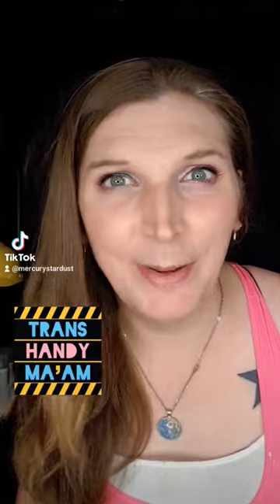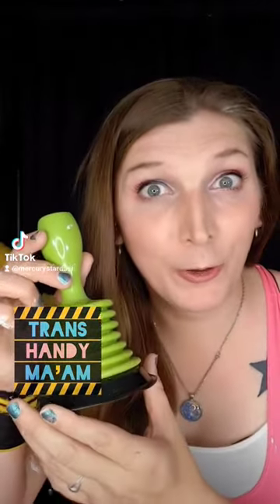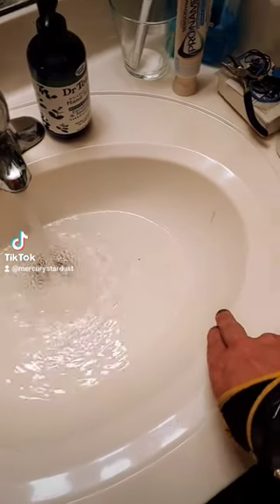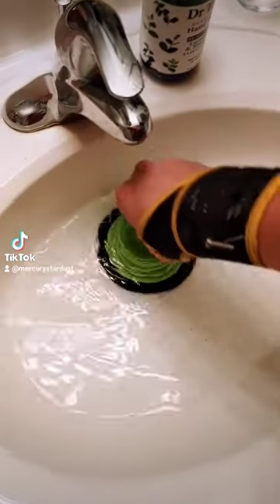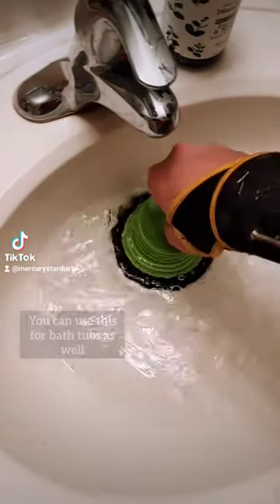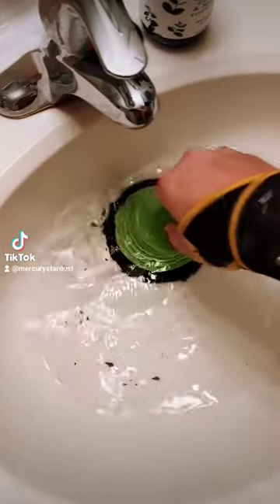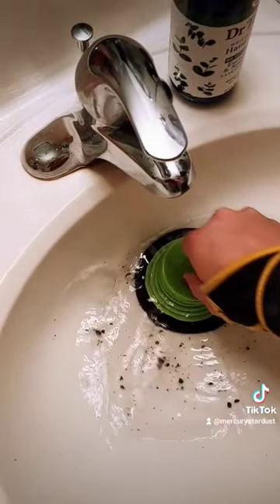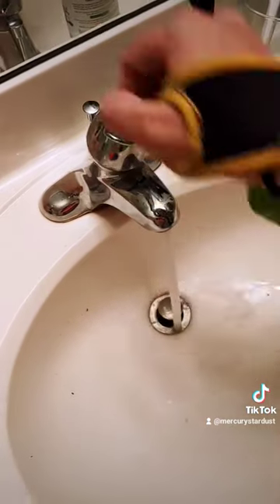Using a sink plunger